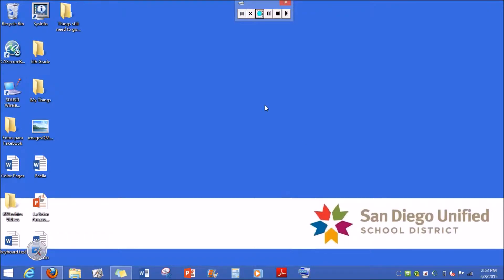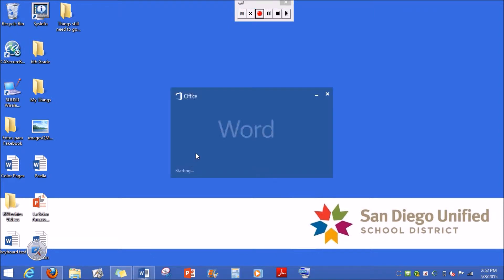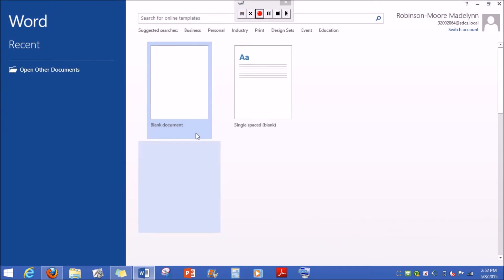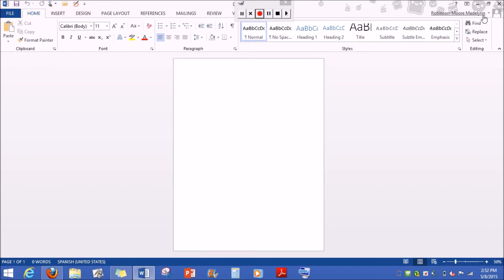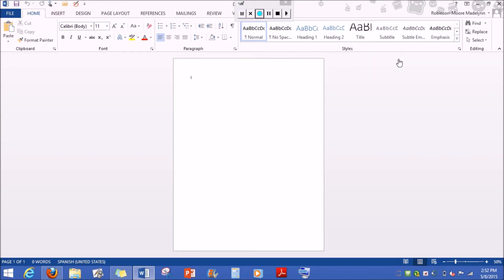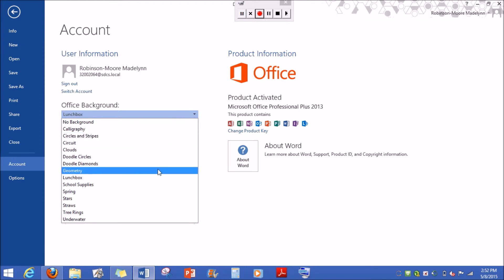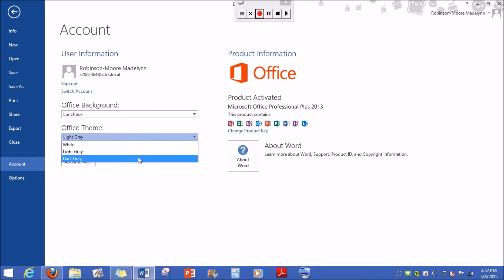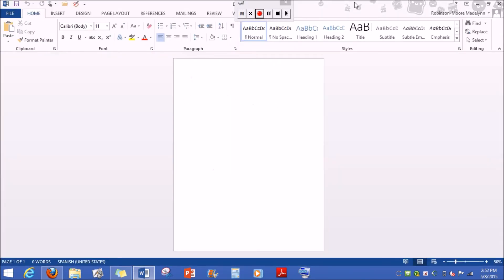How to Change the Background Theme on Word